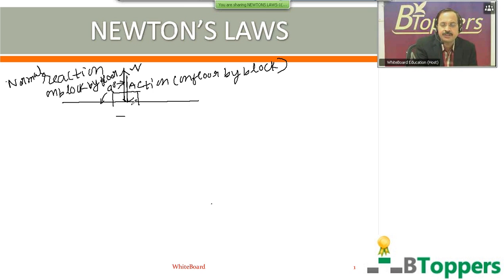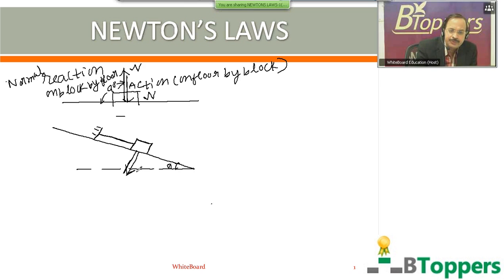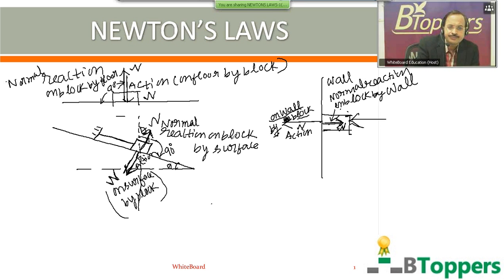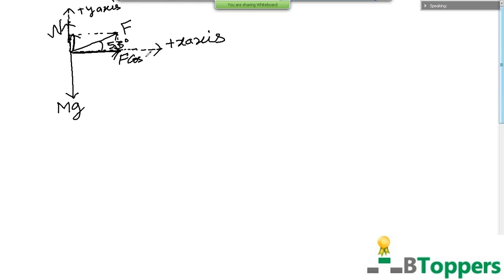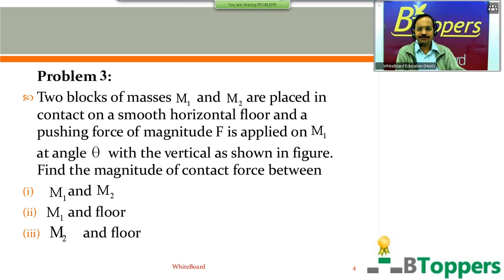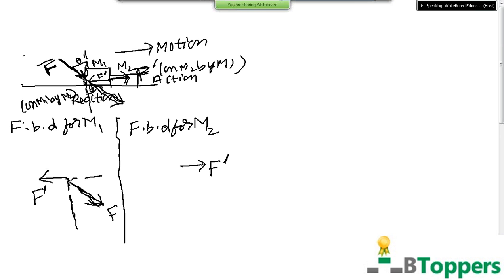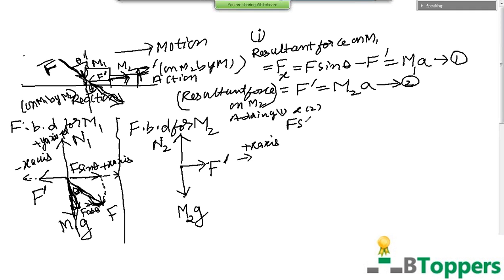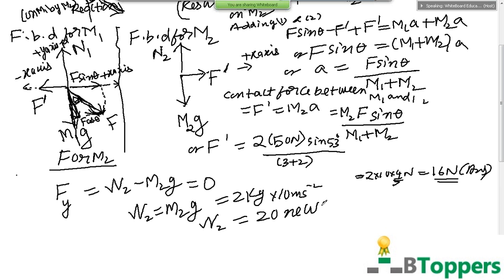Newton's Laws Lecture 3(IIT-JEE/EAMCET/NEET)